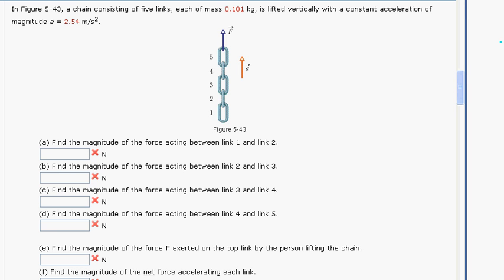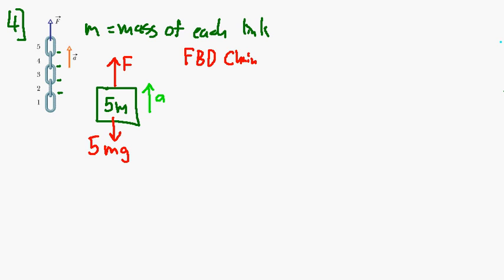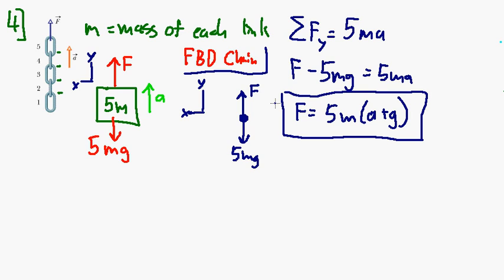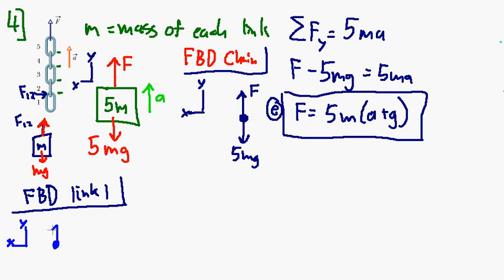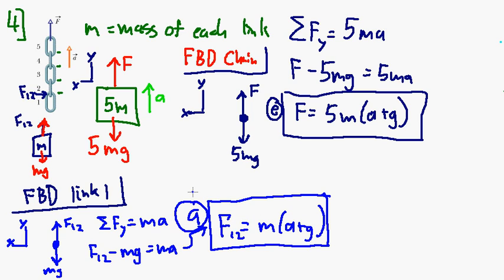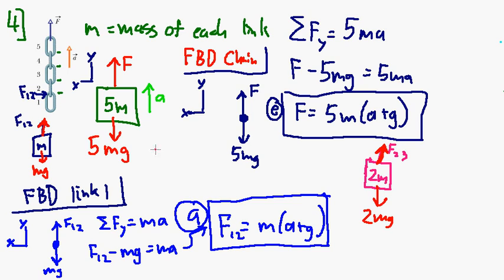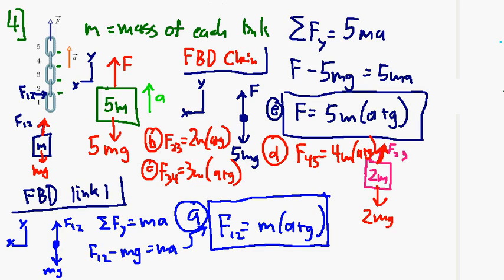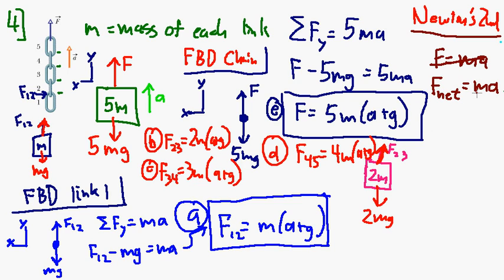Forces and Motion Problem 4